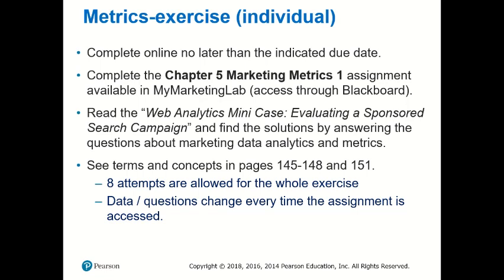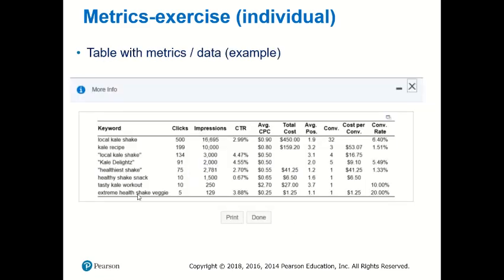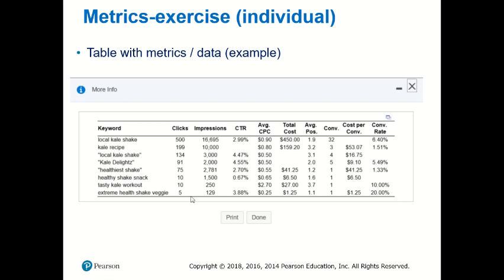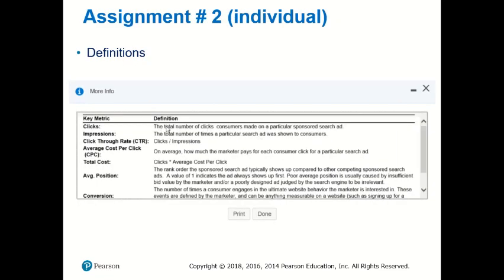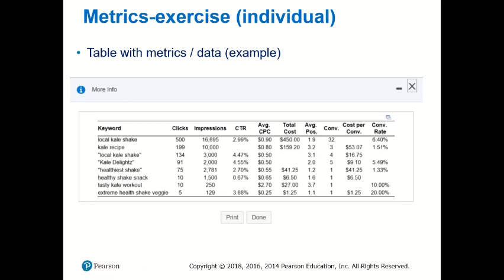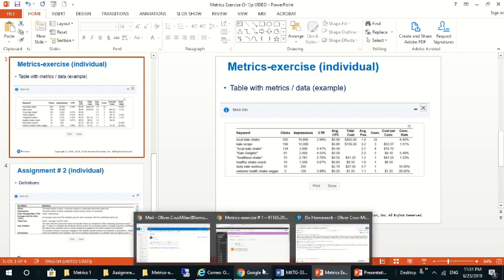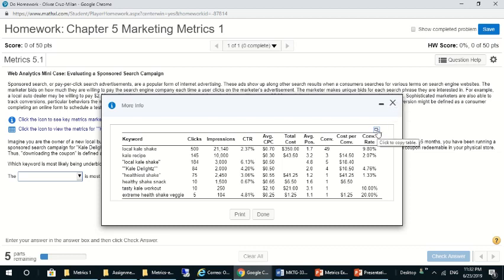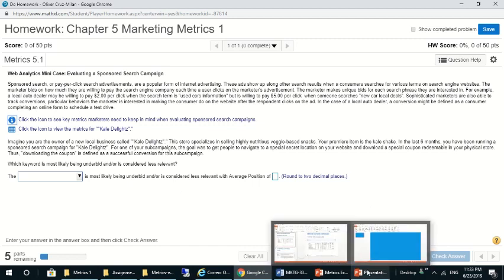Metrics Exercise 5 1